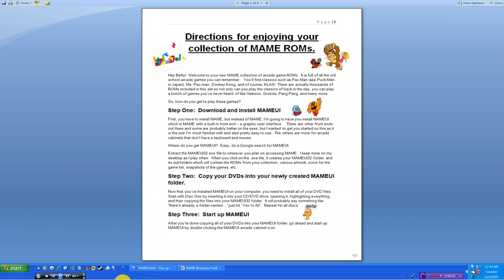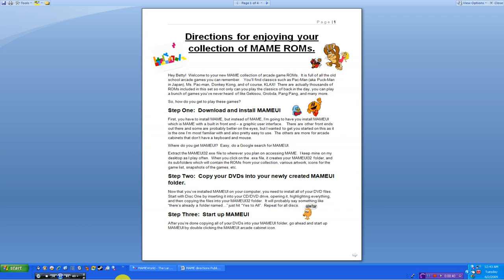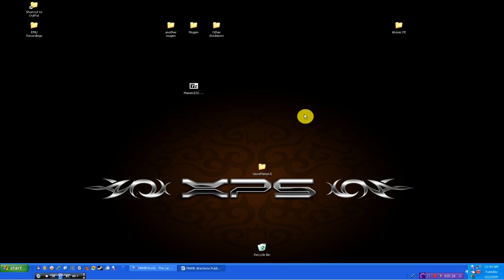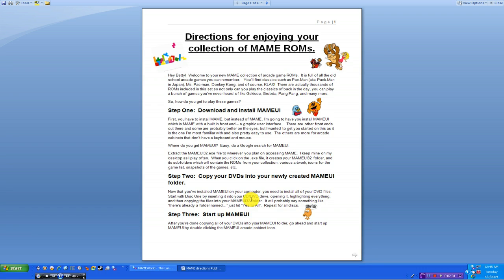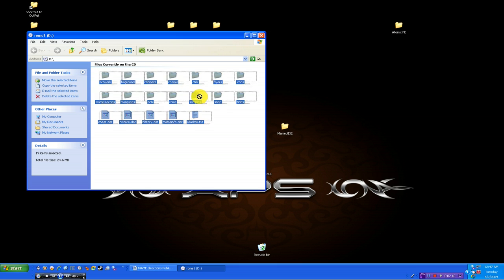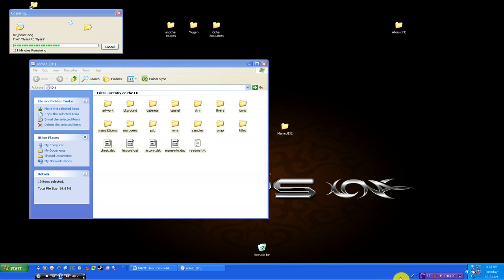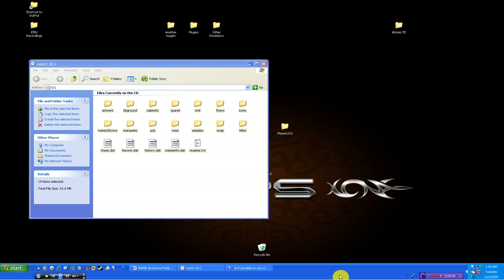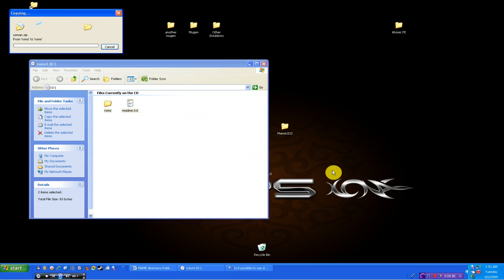PART ONE of the MAME collection installation tutorial for my sister.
This video is HD so be sure to watch it that way by clicking on the HD icon, otherwise the picture quality will be too blurry to see text properly.  Depending on your internet connection, I also suggest letting this video download a bit before starting so you can avoid constant stopping, it will run smoothly as long as your download is ahead of the playback (obviously).

This is Part One of a few videos.  This covers getting MAMEUI installed and adding in your ROMS.

This video was made for my sister to help her out, so this guide is geared specifically to her situation.  If it helps anyone else, great.